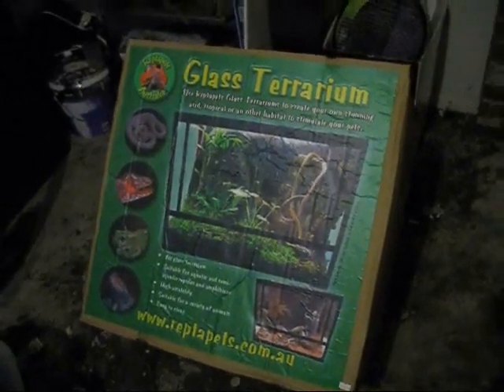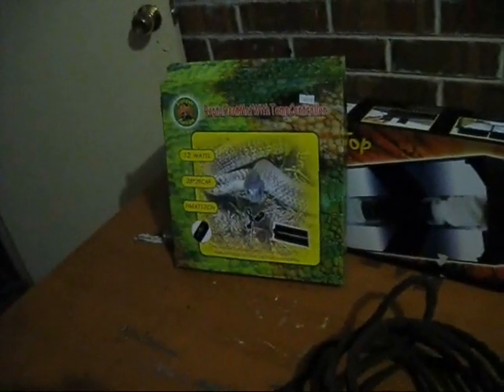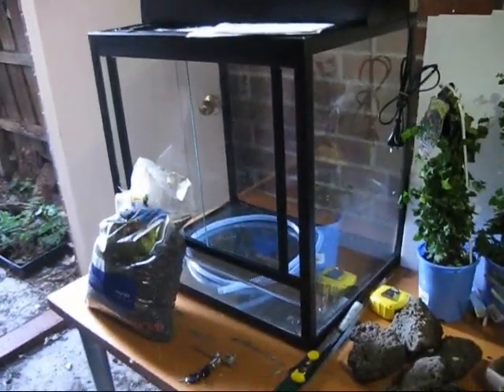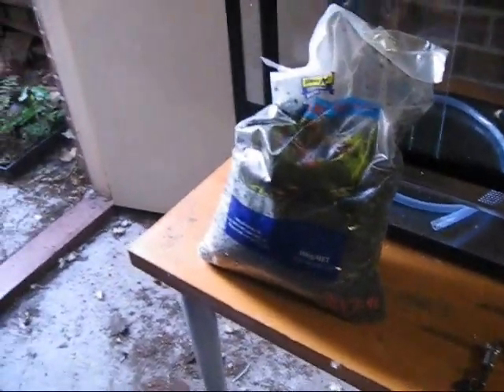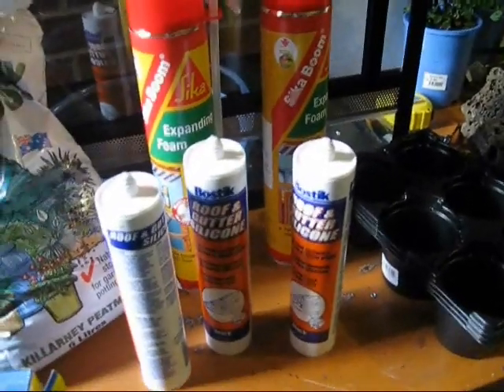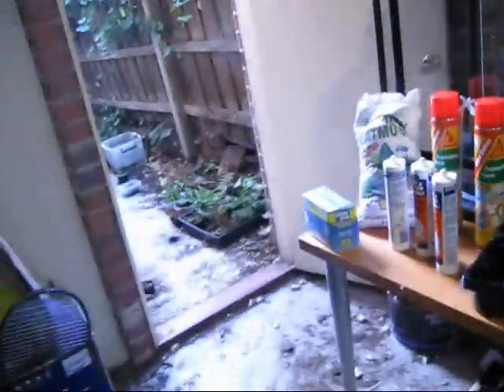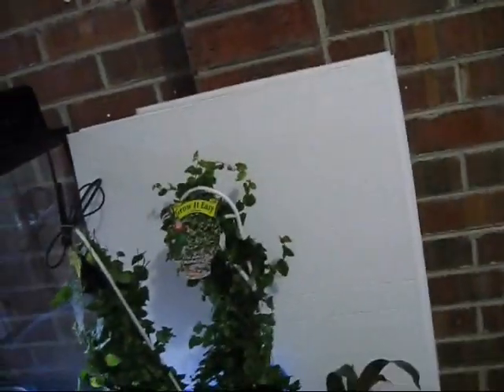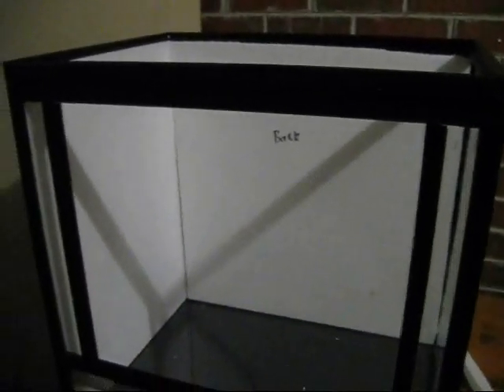How to Make a Frog Vivarium and Background PT1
Hi I have a few comments regarding how I made my frog vivarium and the back wall inside of it; so this is a "how To" video. Recently I bought a new vivarium for the Red eyed Tree Frogs that I will be getting and decided that I would film the making of it. Please if you have any questions just post a comment of comment my page.